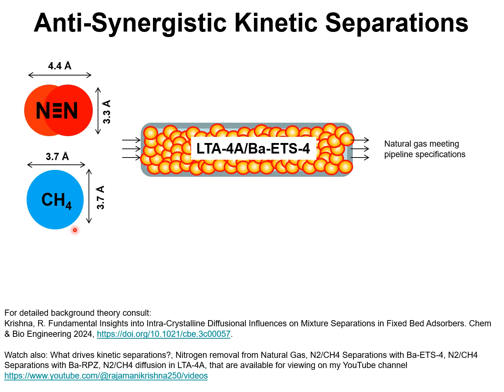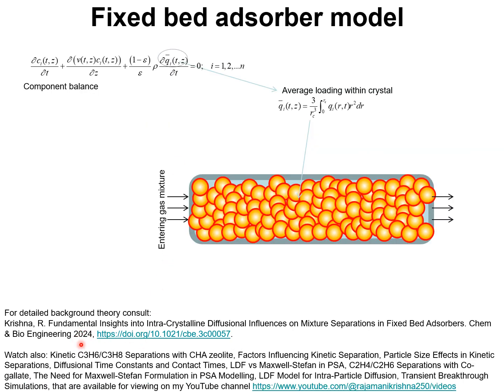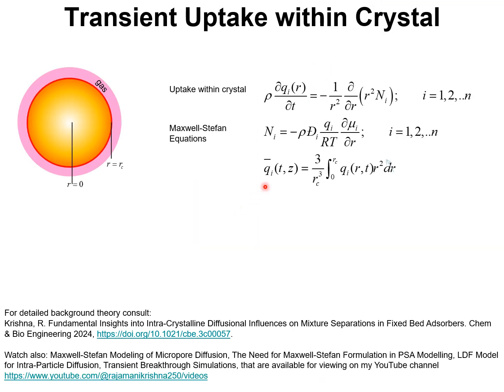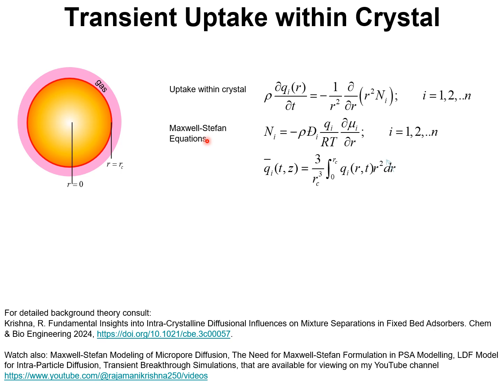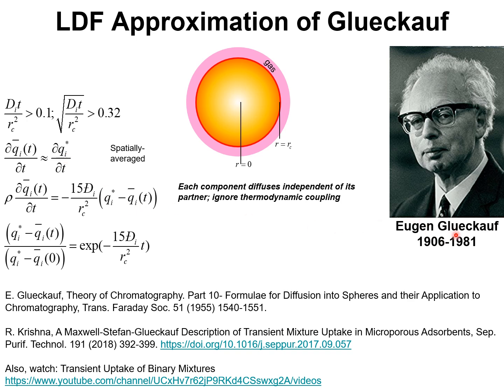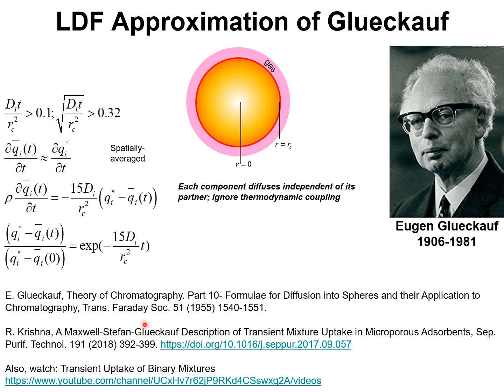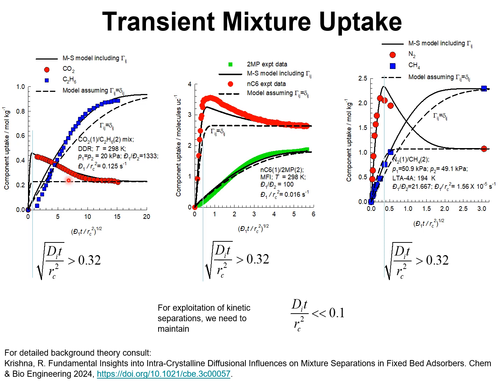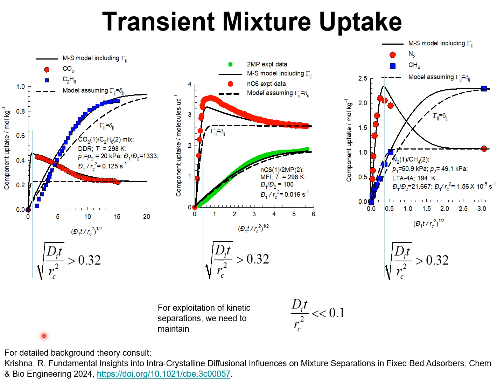LDF model will not work for Kinetic Separations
Based on the assumptions of uncoupled diffusion fluxes and loading-independent Fick diffusivities, the linear driving force (LDF) model developed by Glueckauf finds widespread usage in the modelling of transient mixture uptake in microporous adsorbents. In PSA modelling, the intra-crystalline diffusional influences are often described using the LDF approximation.  Indeed, the LDF approximation is the basis of PSA modelling using commercial software such as ASPEN.

I demonstrate that the LDF approximation will not work for kinetic separations, both synergistic and anti-synergistic.

See also

Today, I explain why the Glueckauf LDF should be expected to fail for kinetic separations.

Watch also: What drives kinetic separations?, Nitrogen removal from Natural Gas, N2/CH4 Separations with Ba-ETS-4, N2/CH4 Separations with Ba-RPZ, N2/CH4 diffusion in LTA-4A, Kinetic C3H6/C3H8 Separations with CHA zeolite, Factors Influencing Kinetic Separation, Particle Size Effects in Kinetic Separations, Diffusional Time Constants and Contact Times, LDF vs Maxwell-Stefan in PSA, C2H4/C2H6 Separations with Co-gallate, The Need for Maxwell-Stefan Formulation in PSA Modelling, LDF Model for Intra-Particle Diffusion, Metrics for Evaluation of MOFs, Transient Breakthrough Simulations, that are available for viewing on my YouTube channel